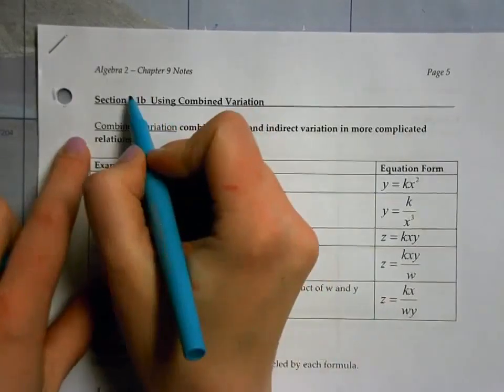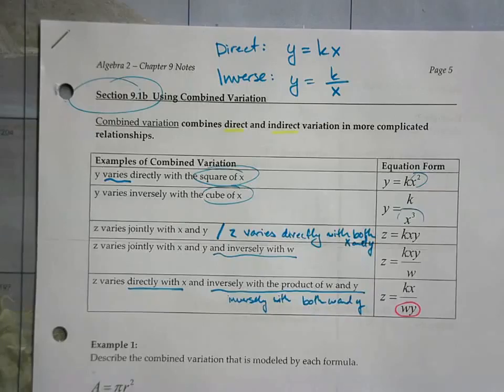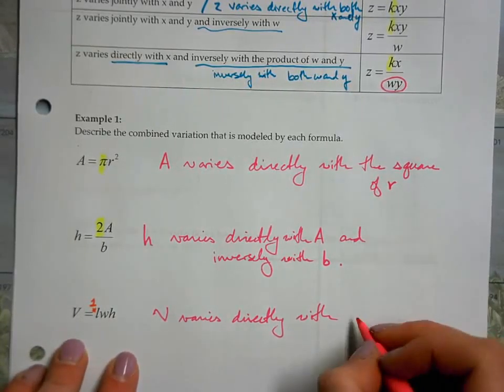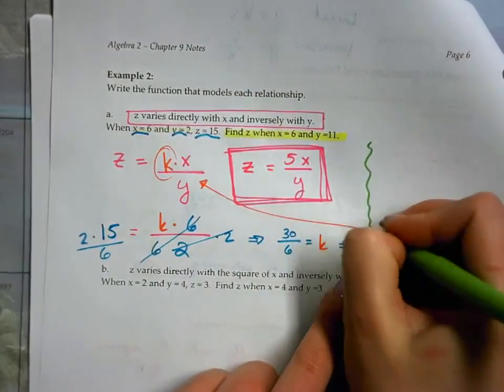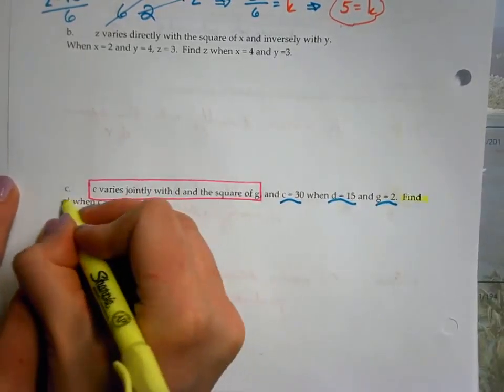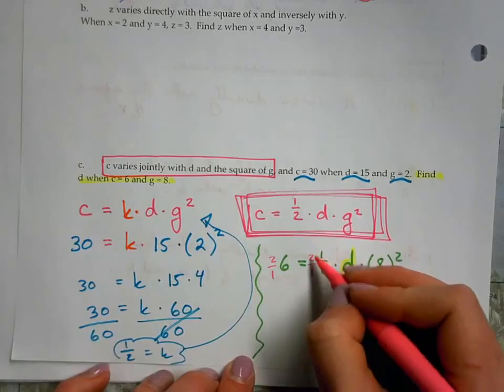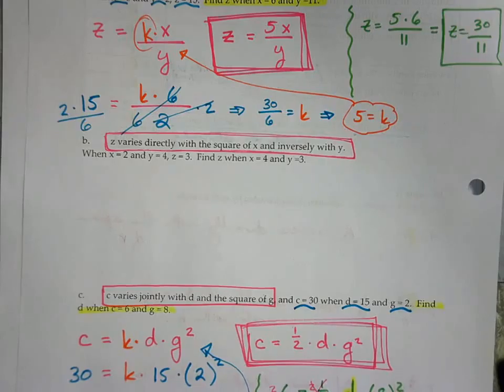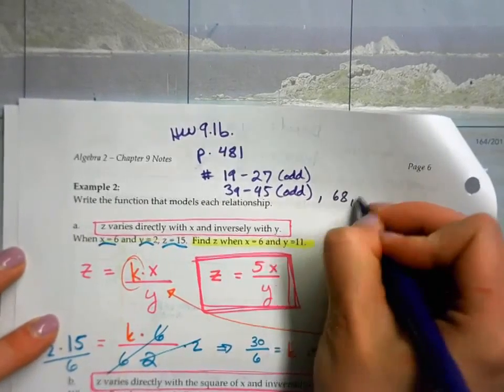Alg2: Ch 9, Pages 5-6, Sec 9.1b - Combined Variation